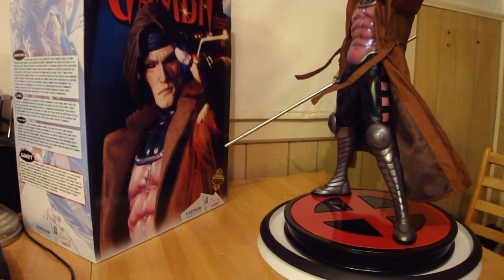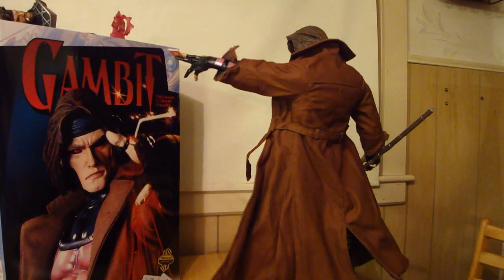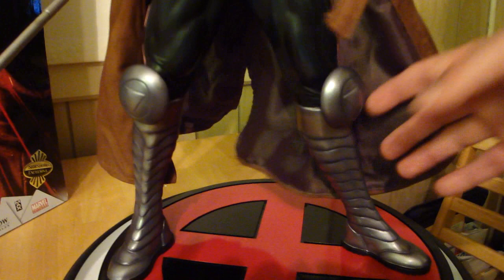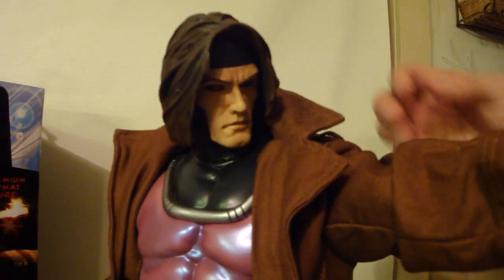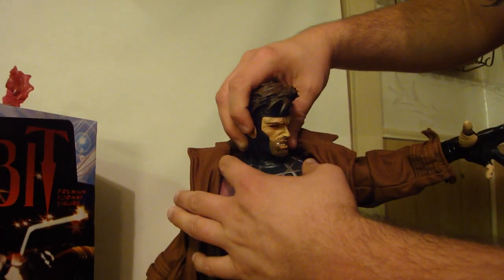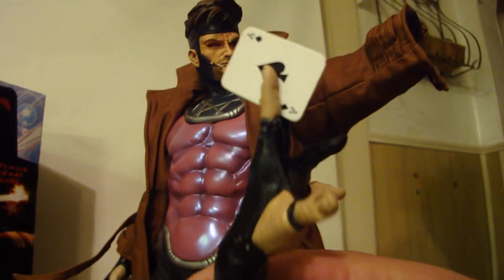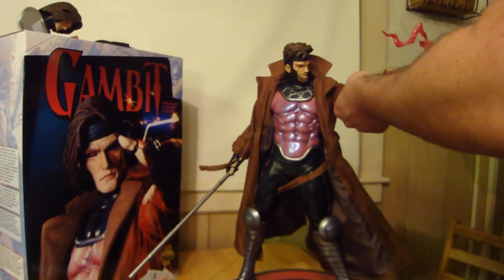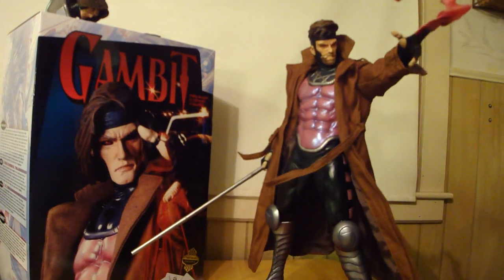Gambit 1/4 Scale Premium Format Sideshow Exclusive